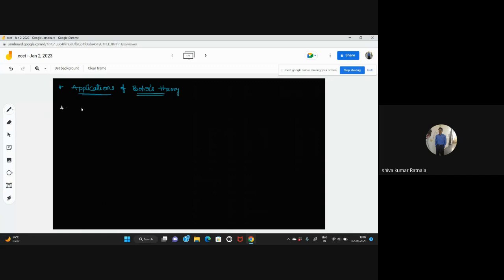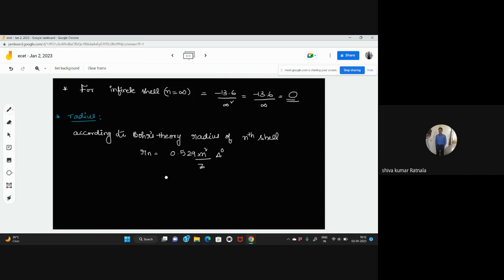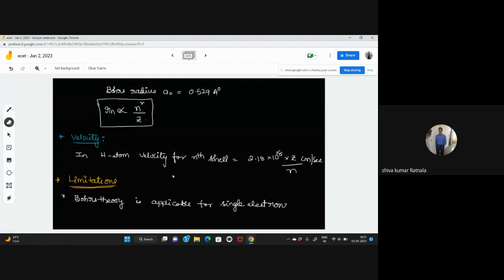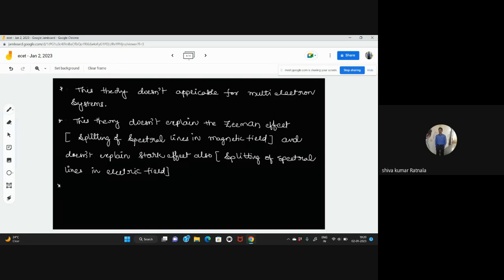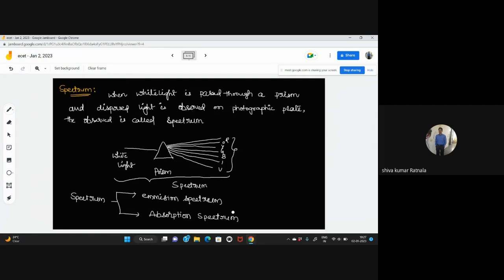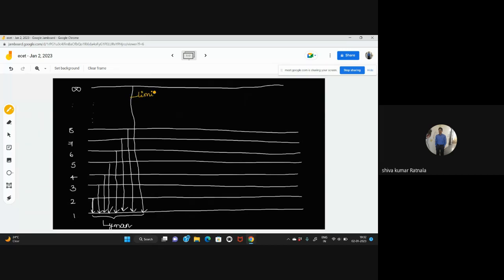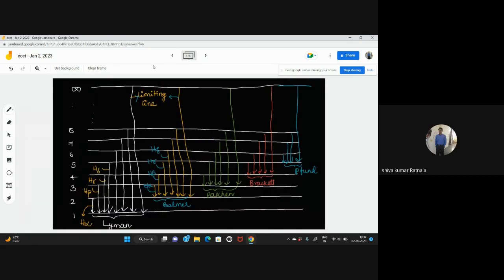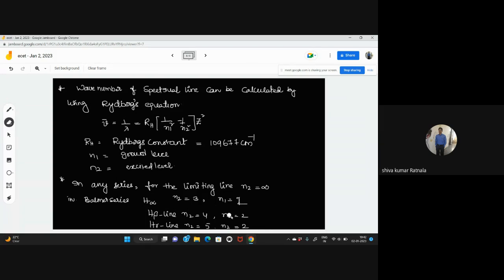ECET Chemistry Class 5